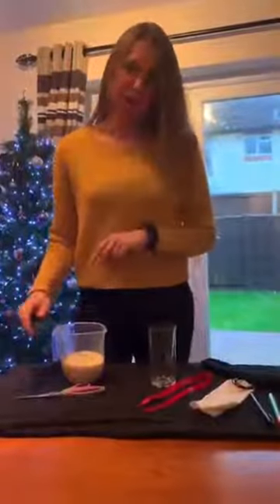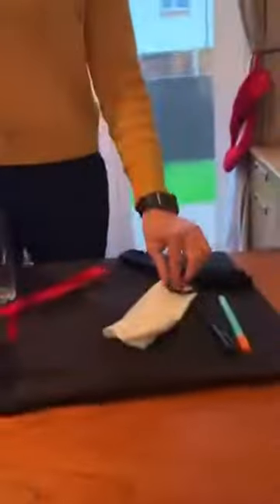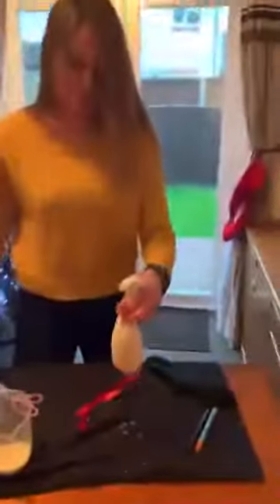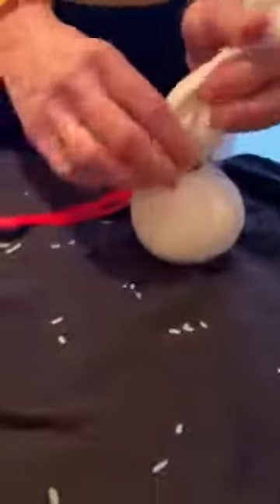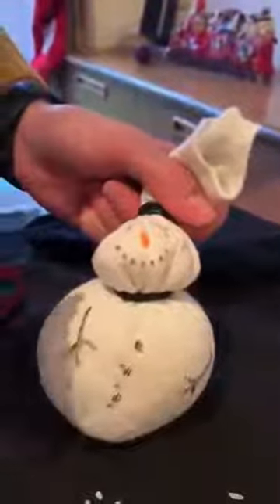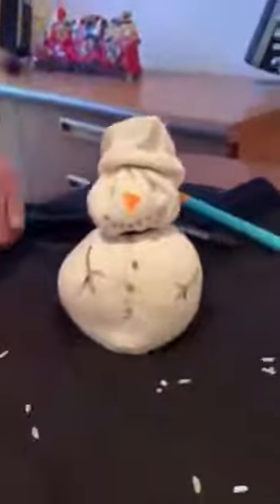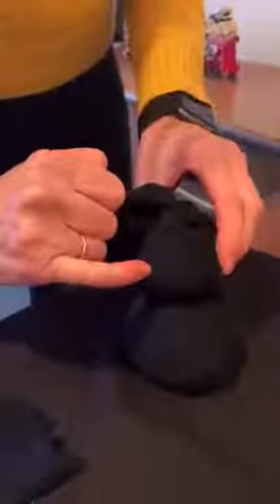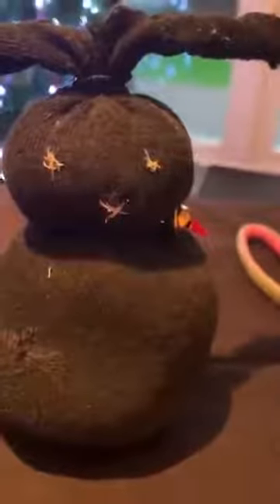Mrs Binding's Snowman Craft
Mrs Binding shows us how to make a snowman